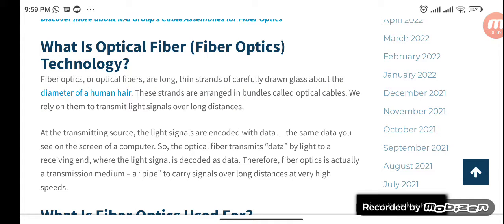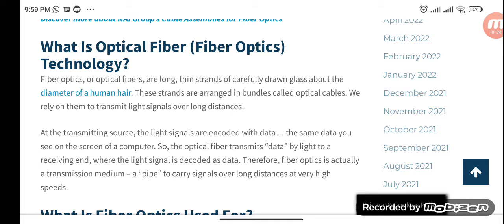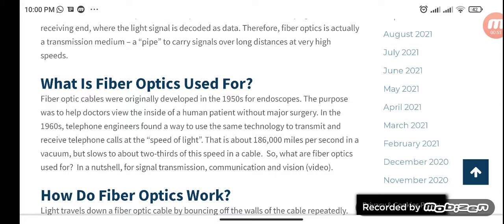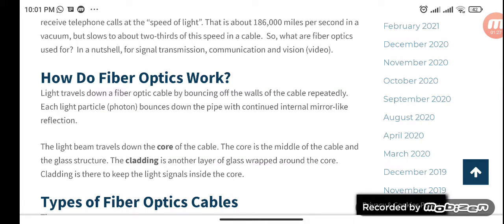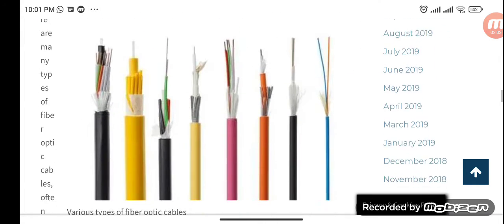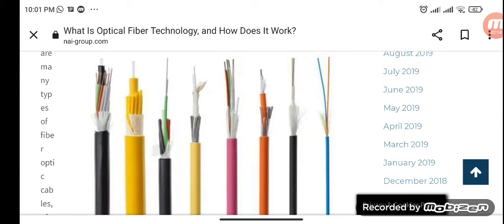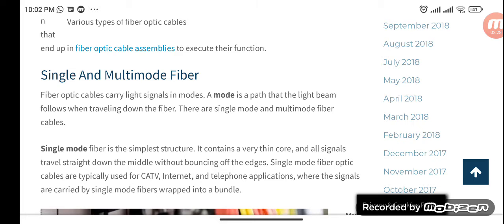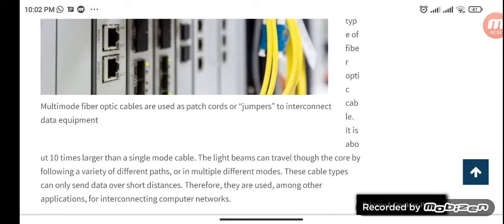What is Optical Fiber Technology and how it works